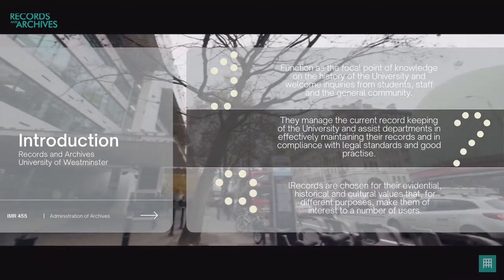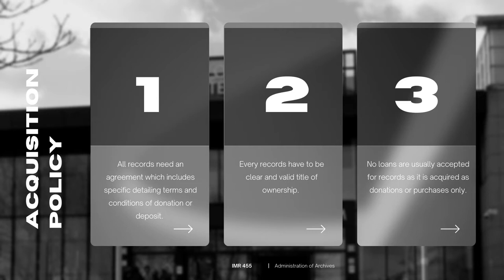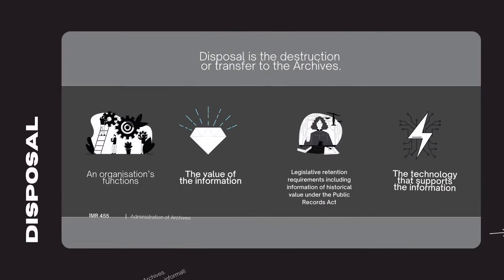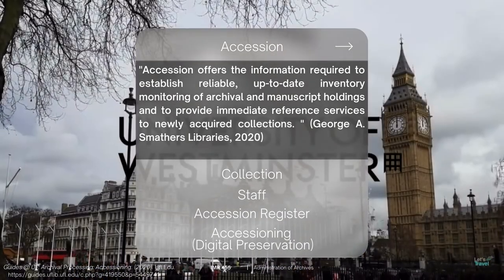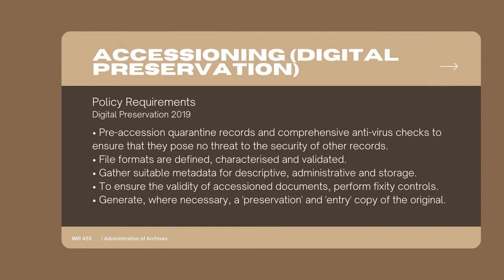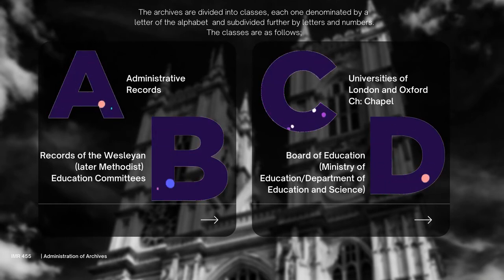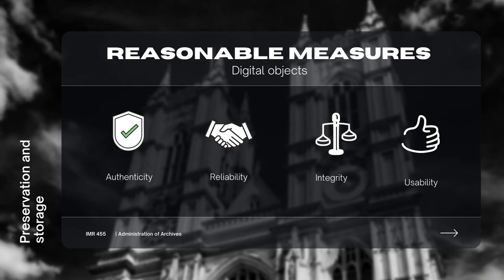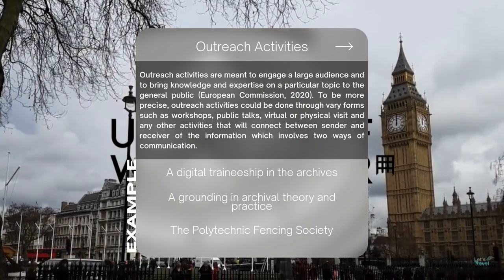Records and Archives University of Westminster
Records and Archives of University of Westminster function as the local point of knowledge on the history of the University and welcome inquiries from students, staff and general community. This video introduces the list of activities provided by the archive;
1. Acquisition and collection
2. Appraisal and disposal
3. Accessioning
4. Arrangement and description
5. Preservation and storage
6. Access and reference service
7. Outreach activities

Final Project IMR455 (Administration of Archives)

Group: Elek B
Group Members:
a. Nur Balqis binti Ridzuan (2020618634)
b. Nur Husna binti Husni (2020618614)
c. Siti Nurulakma binti Yahaya (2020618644)
d. Syed Abdul Adzeem bin Tuanku Jamaludin (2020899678)

Lecturer: Dr. Saiful Farik bin Mat Yatin